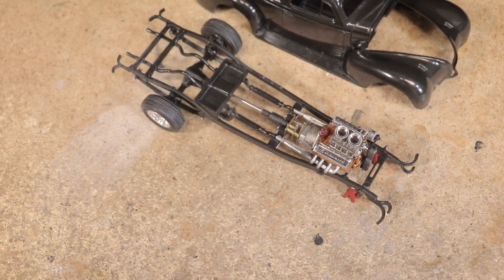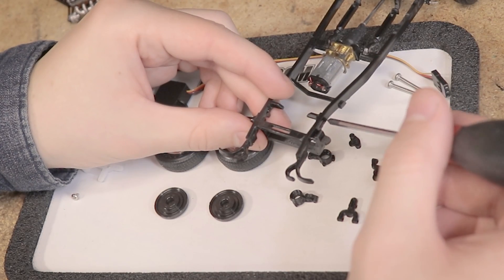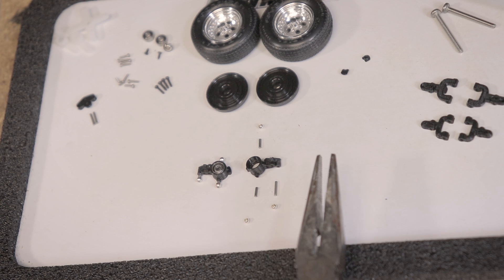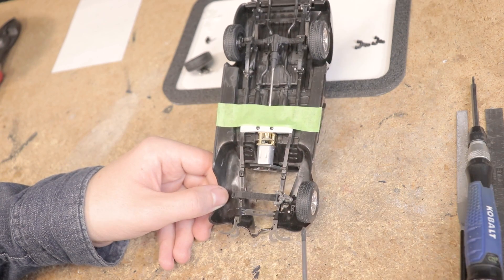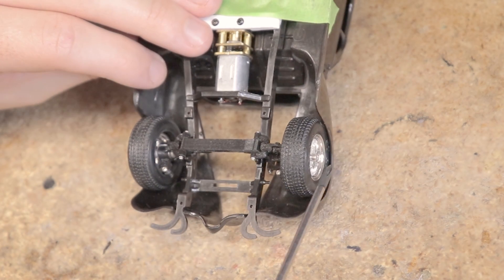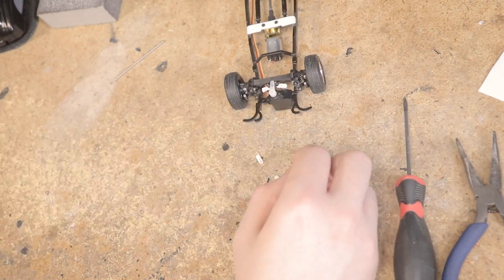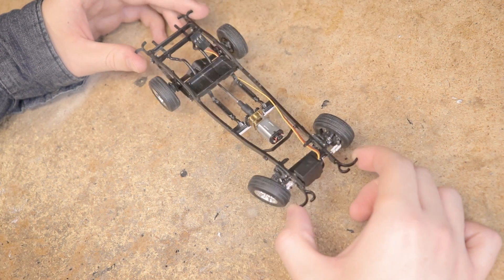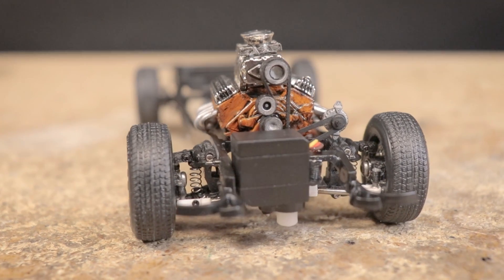Custom RC Hot Rod Front Suspension Build 🔧 The Hardest Step So Far!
Slowly but surely this tiny RC 39 Chevy coupe is coming to life! Today I tackle the front suspension and steering. The result looks and functions great! Now to get those tiny electronics installed.